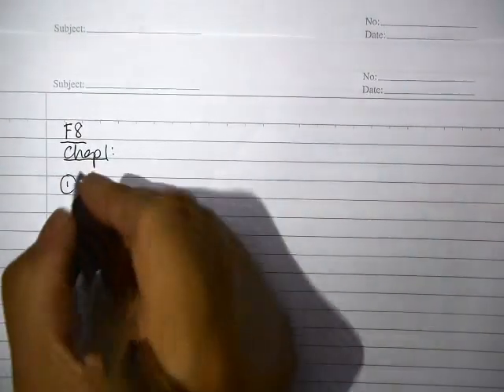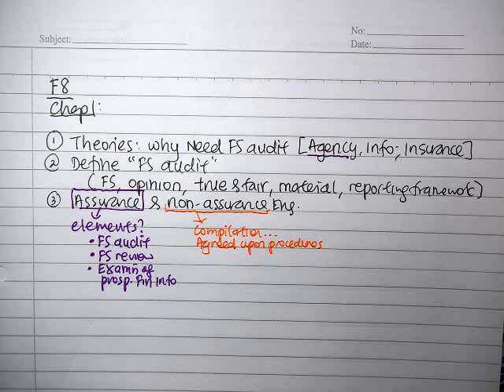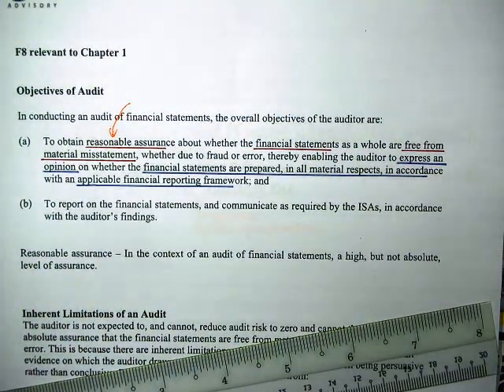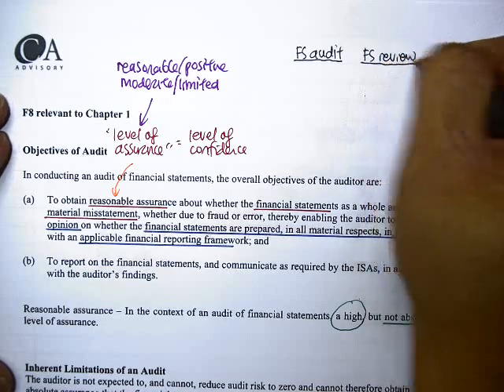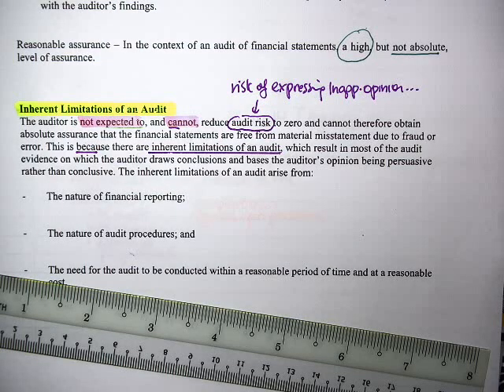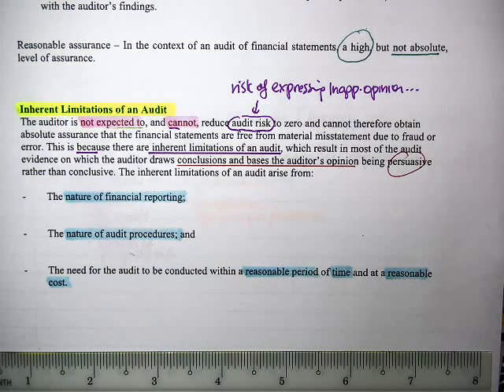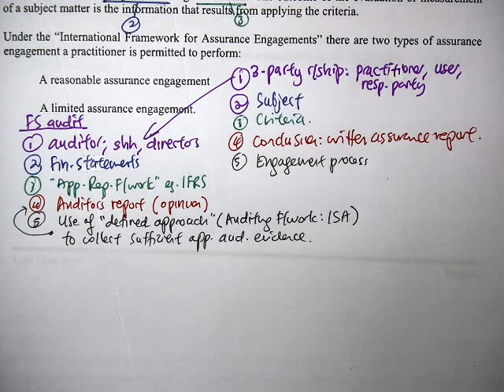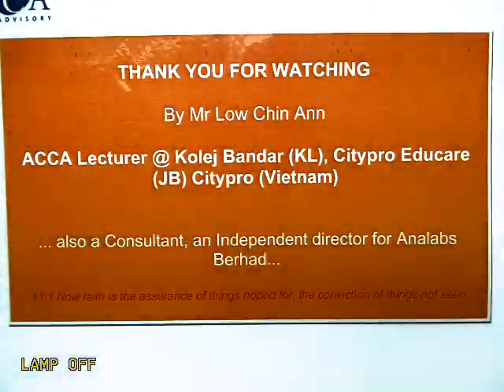F8 Chapter 1 Summary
Here we summary what we have covered in Chap 1 - an introduction to FS Audit, meaning of assurance, inherent limitations of audit.